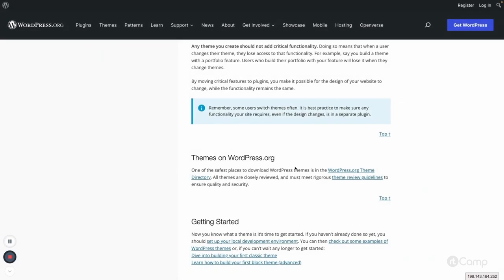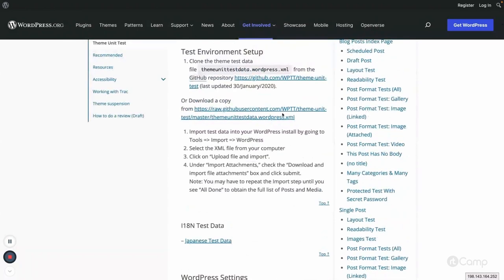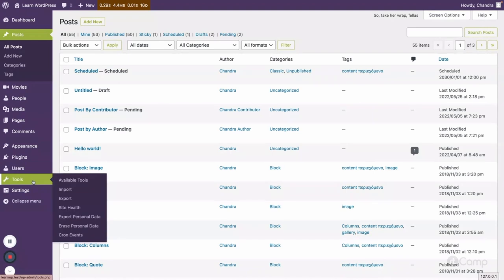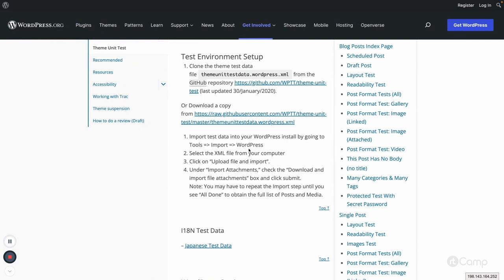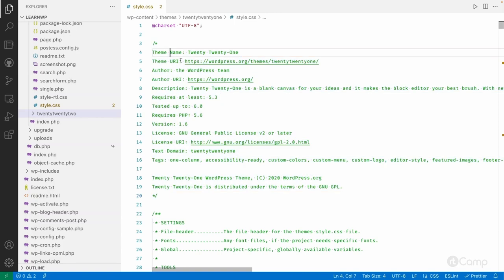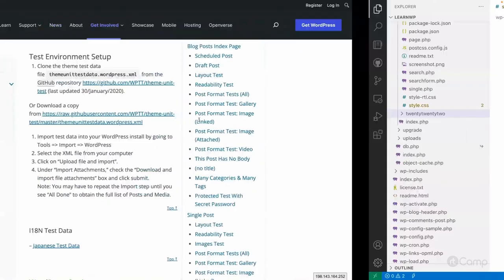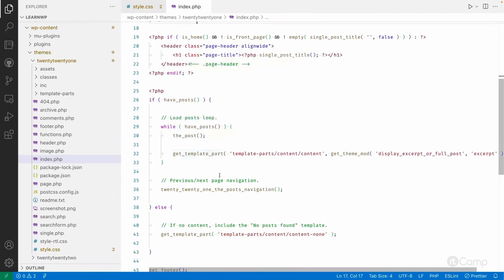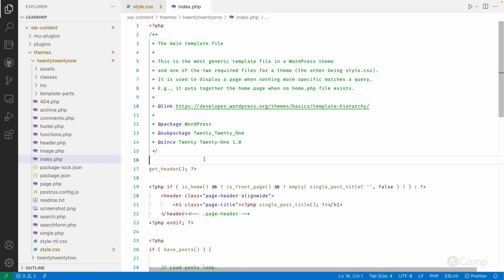Theme Development Introduction - Developing Themes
These videos are part of a curated course. For additional context and a better learning experience, we recommend going through the course